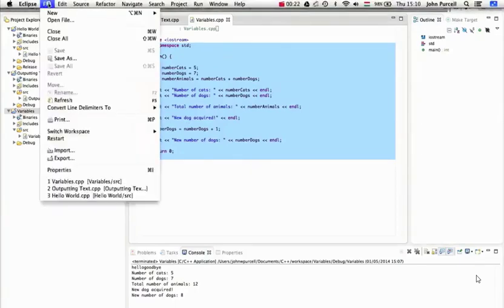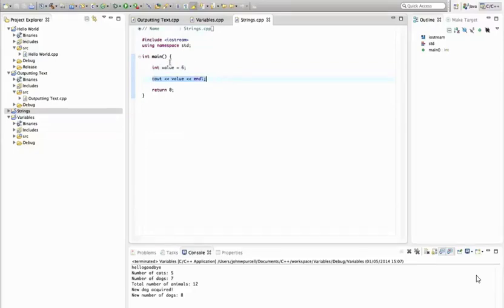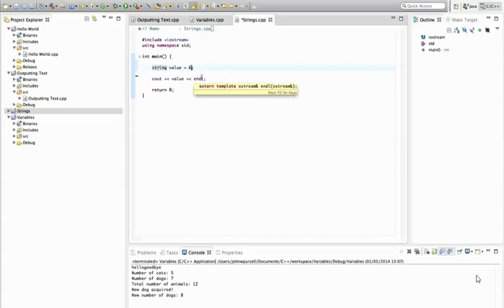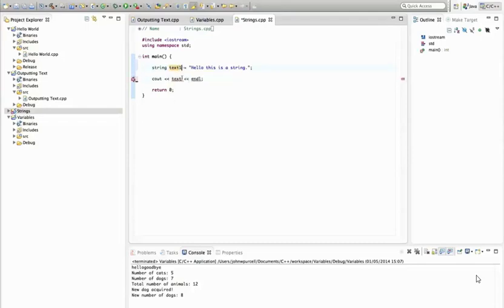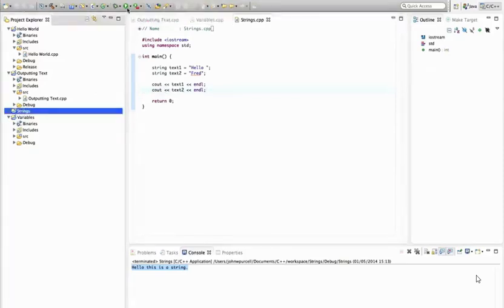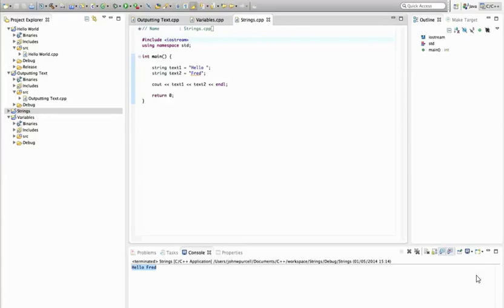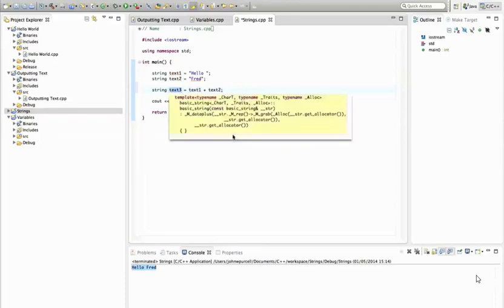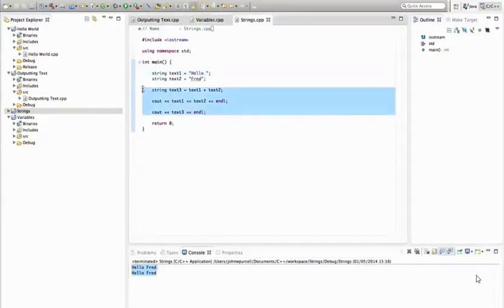7. Strings Working with Text C++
One of the most useful data types supplied in the C++ libraries is the string. A string is a variable that stores a sequence of letters or other characters, such as "Hello" or "May 10th is my birthday!". Just like the other data types, to create a string we first declare it, then we can store a value in it

A string is any series of characters that are interpreted literally by a script. ... For example, "hello world" and "LKJH019283" are both examples of strings.